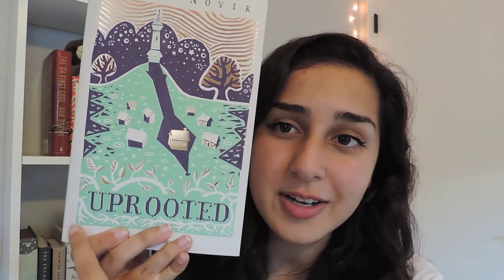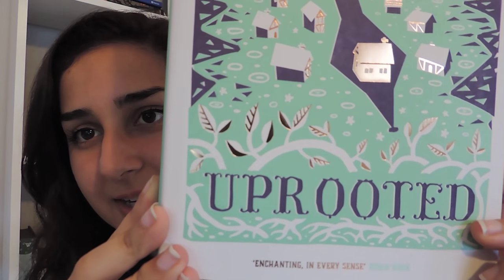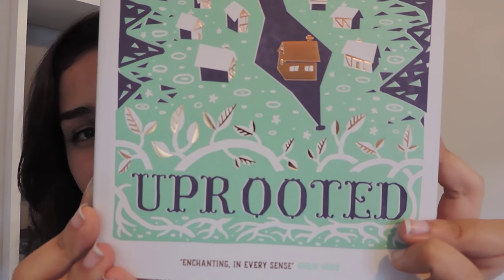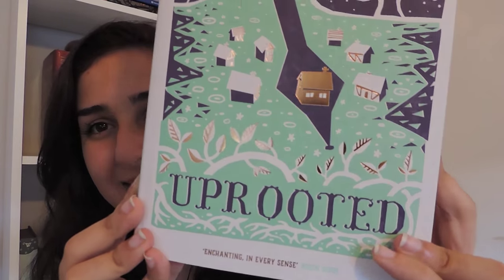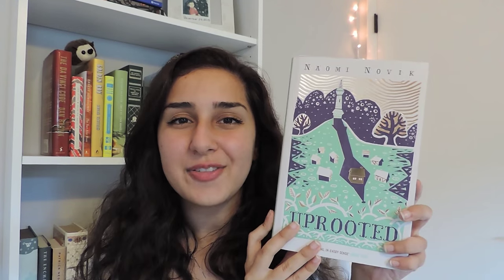Top 5 Wednesday | Title Fonts on Covers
Fonts galore!

Music used from:
The YouTube creator tools library